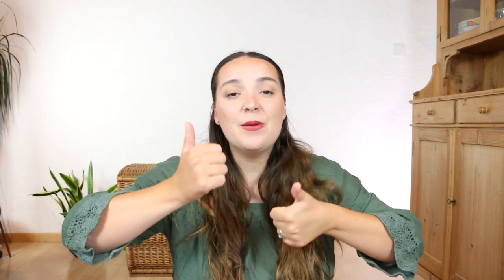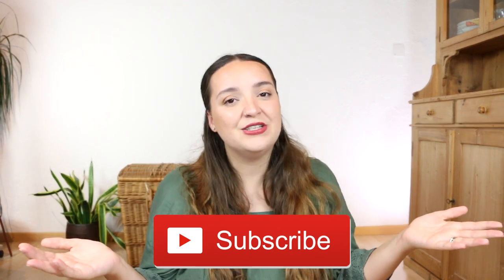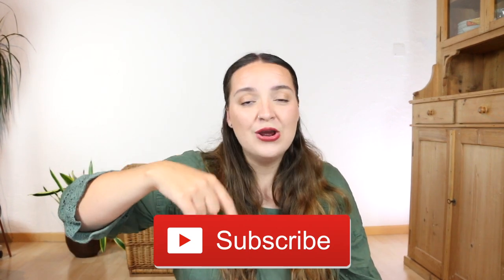Tips on Surviving the First Teeth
Today I'm sharing what I've been doing to help Ophelia through her first teething phase.

This space is where I share everything motherhood, faith and lifestyle. Let's inspire each other. ♡♡